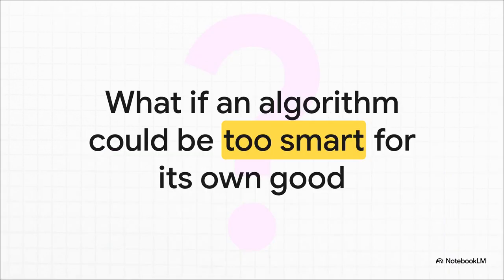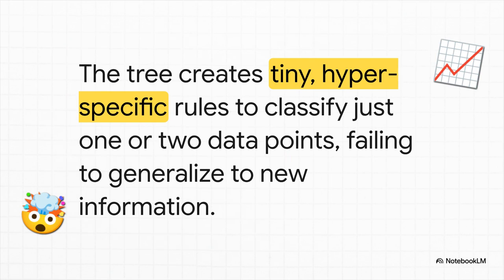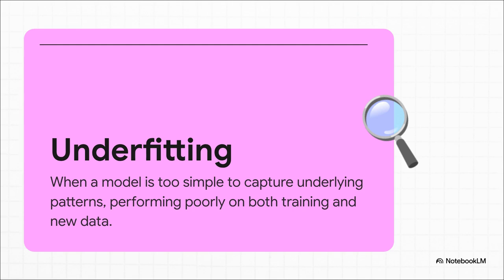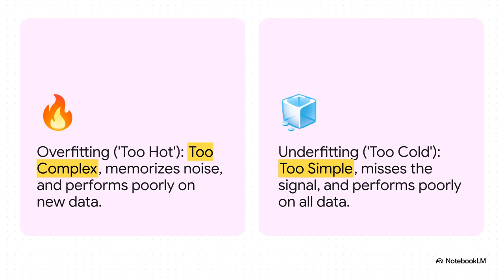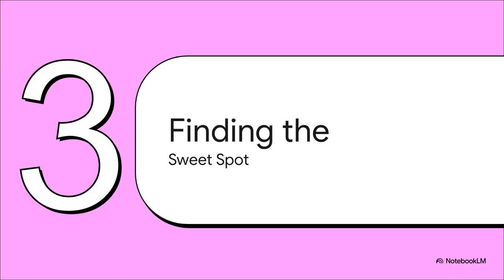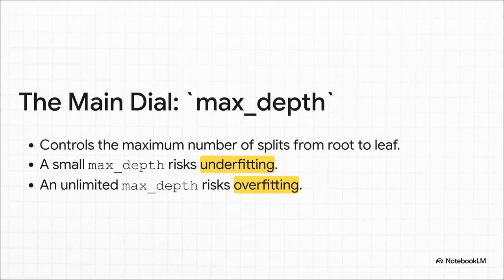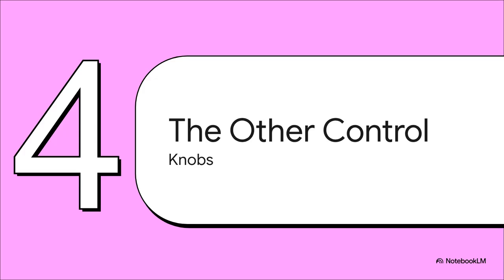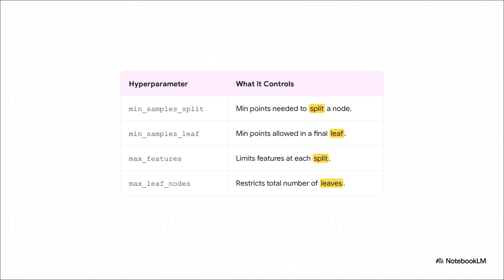Decision Tree | Hyperparameter | Machine Learning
In this video, you’ll learn everything about the Decision Tree algorithm in Machine Learning — from the basics to step-by-step examples. We’ll cover how decision trees split data, choose the best features using Information Gain and Gini Index, and make predictions with real-life examples.

Whether you’re a beginner in AI, a data science enthusiast, or preparing for interviews, this Decision Tree tutorial will help you understand classification and prediction in a simple and clear way.

📌 Topics Covered:
- What is a Decision Tree?
- How Decision Tree works
- Gini Index & Information Gain
- Classification using Decision Trees
- Real-world examples

This video is an original AI-generated educational resource created using my own inputs and publicly available knowledge.